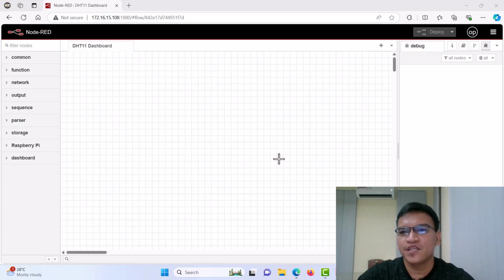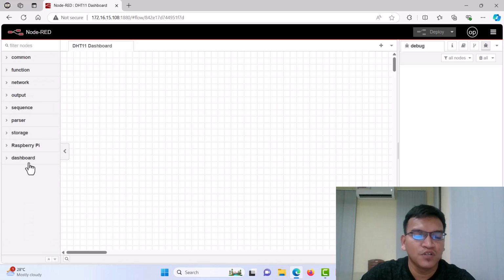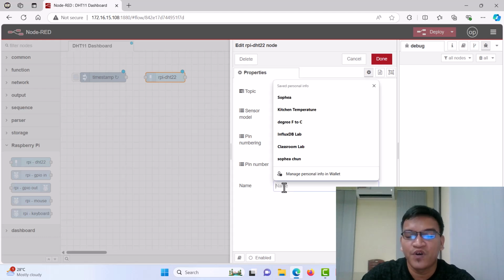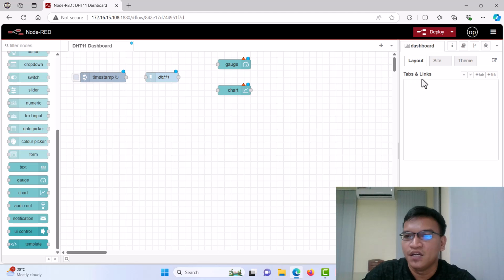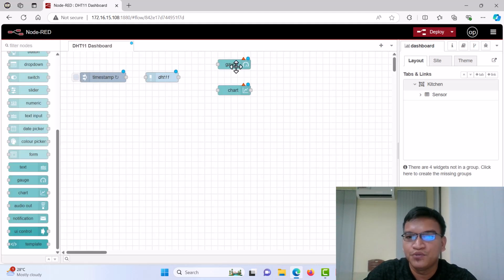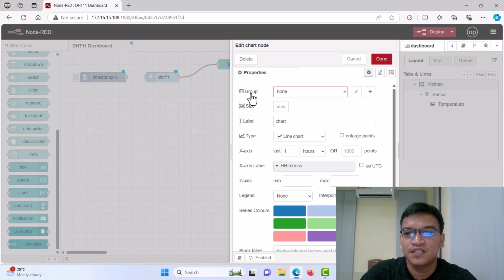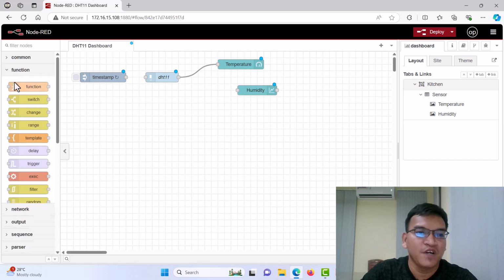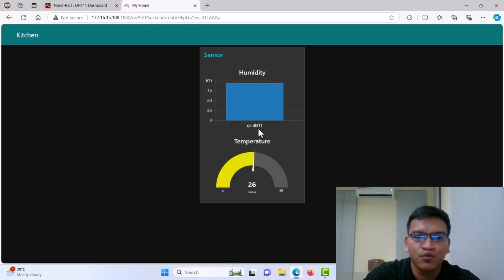5001 first project with the node red dashboard